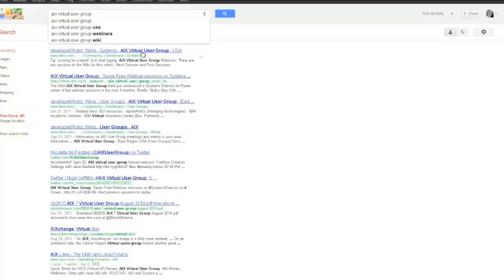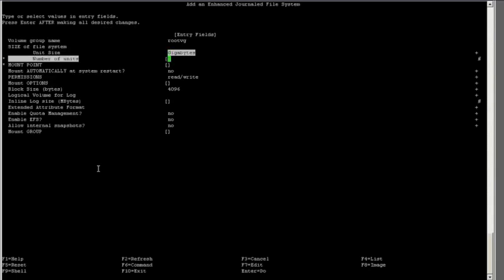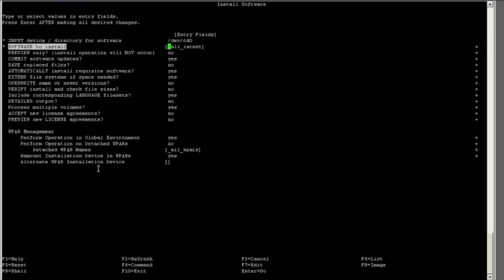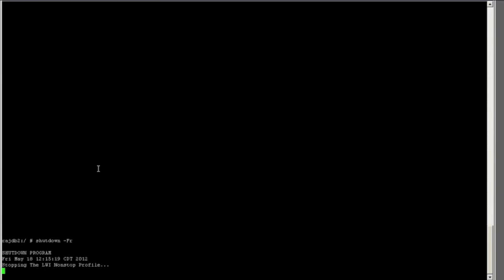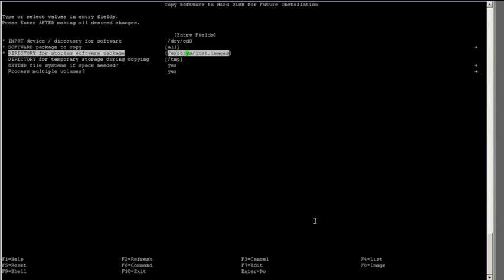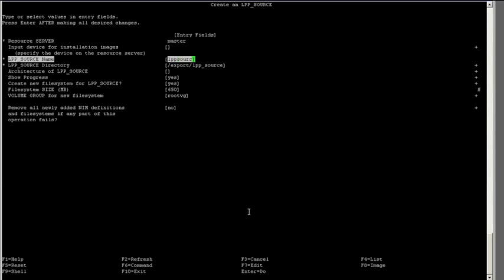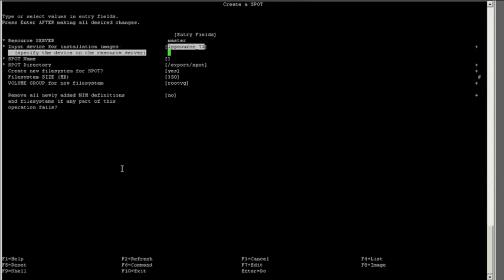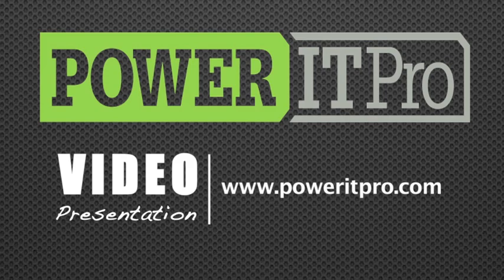How to Get Started with AIX Network Installation Manager (NIM) Part 1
IBM Power Champion and solutions architect Rob McNelly asks — and then answers — how you can get started with the AIX Network Installation Manager (NIM), which speeds up your ability to provision and manage multiple AIX servers in your IBM Power Systems environment. In the first video of this two-part set, McNelly walks you through building and configuring an NIM server using smitty.